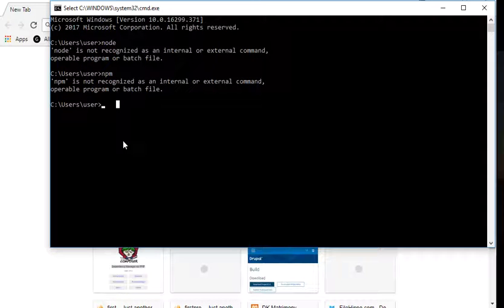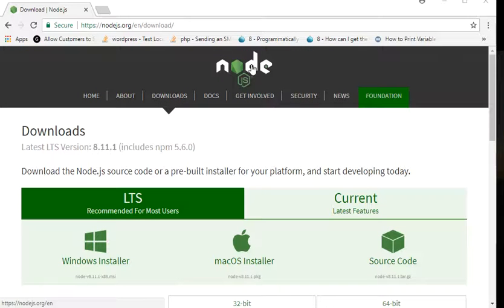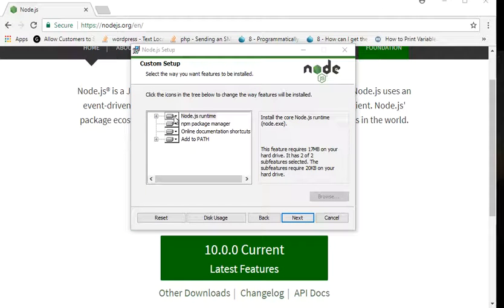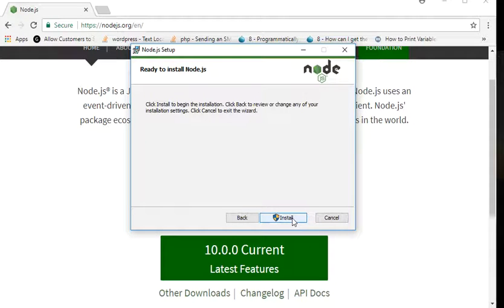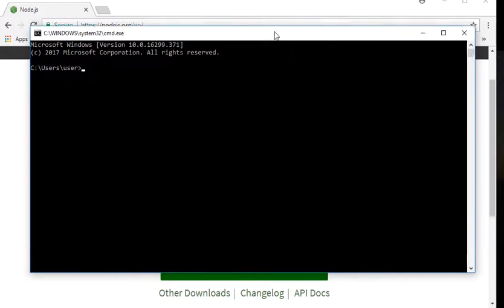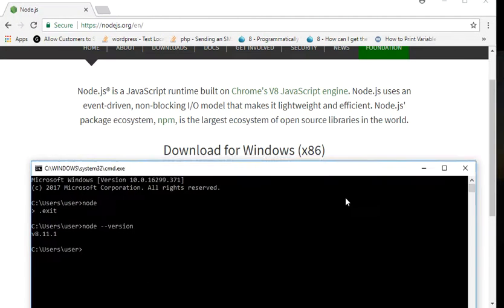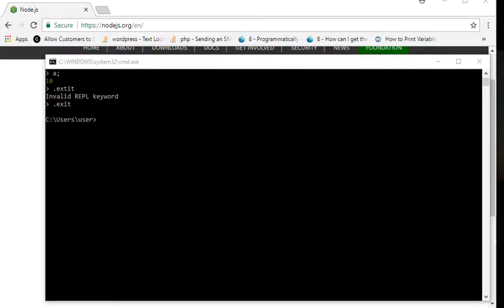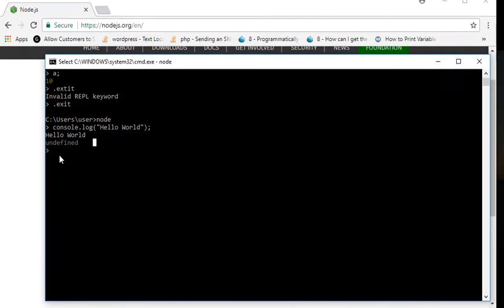Node Package Manager installation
Node JS instalation